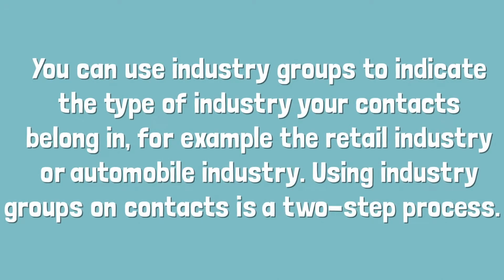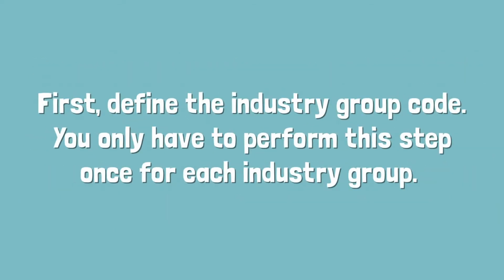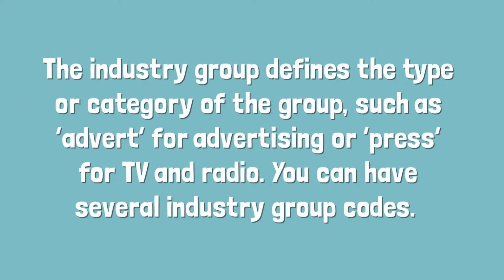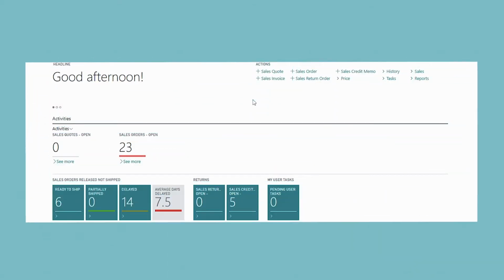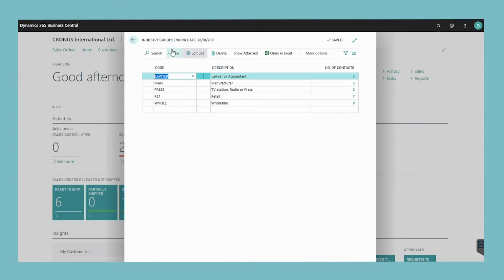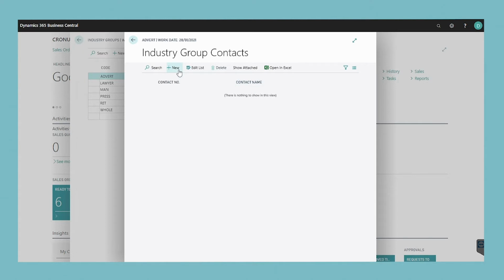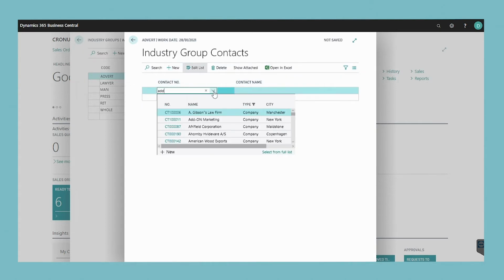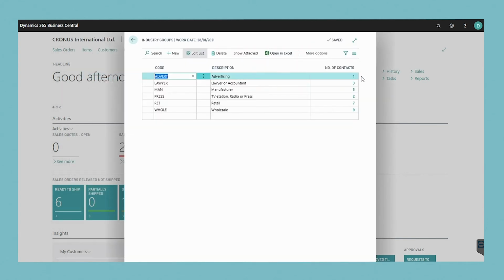Set Up Industry Groups for Contact Companies in Dynamics 365 Business Central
You can use industry groups to indicate the type of industry your contacts belong in, for example the retail industry or automobile industry. Once you have an industry code, you can start to assign the code to contact companies.